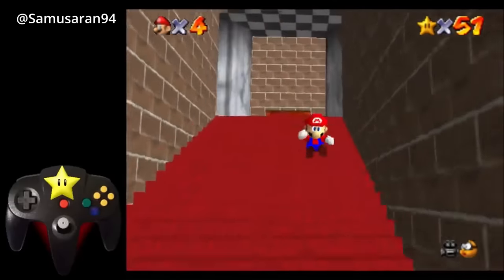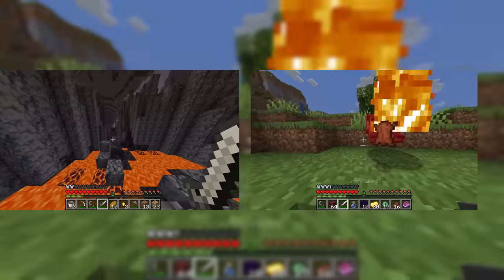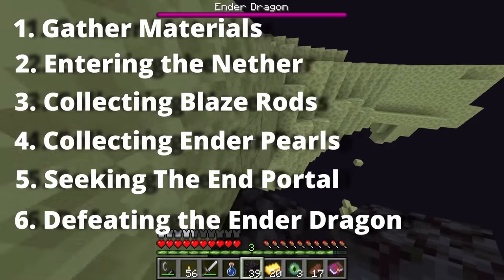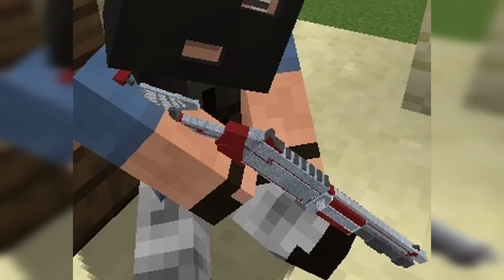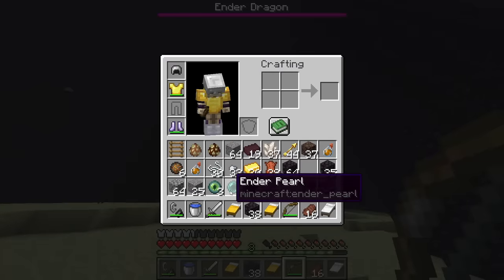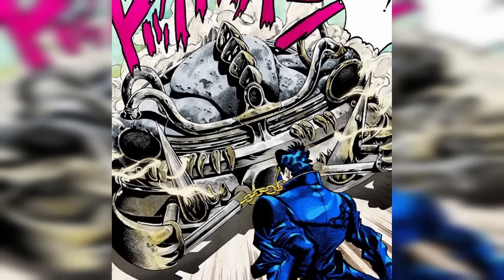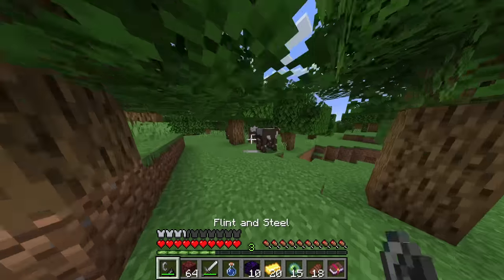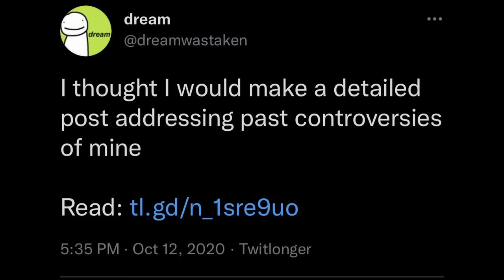Top 5 Stands that would beat Minecraft THE FASTEST!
This is the most bizarre video I've done.
Top 5 Stands From JoJo's Bizarre Adventure that could beat Minecraft the fastest. The stands that speedrunners like Dream dream about at night.
Video woulda come out sooner but I got writer's block at multiple points.
Bababooey

Leave a follow! :p

ART!!! 🎨
SUPER AMAZING NEW CHANNEL ART IS DONE BY:
@EstebanVil57566 ON TWITTER
PLEASE GO SUPPORT!
THEY DO COMMISION, HIRE NOW!